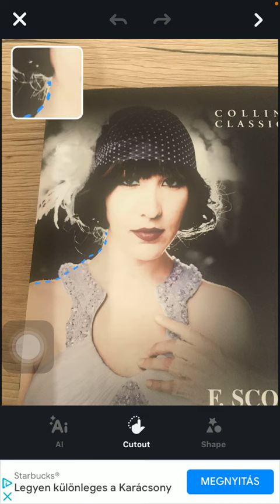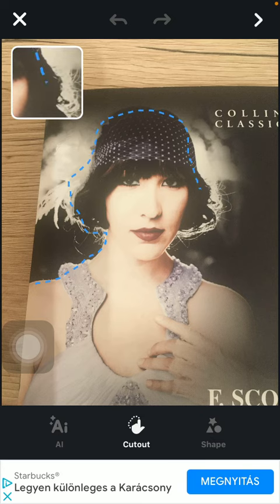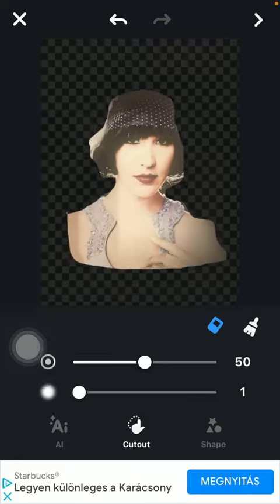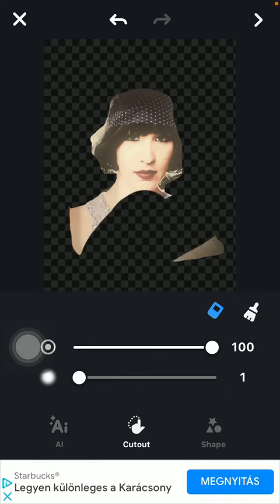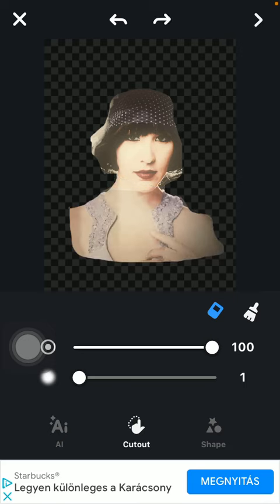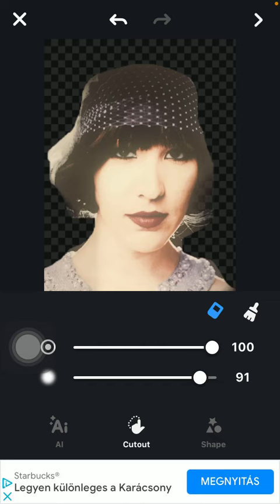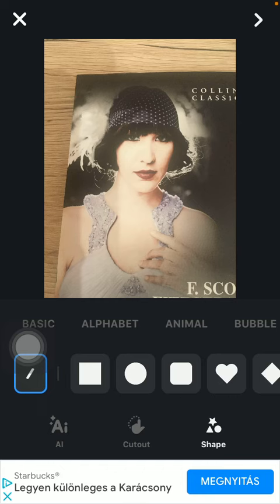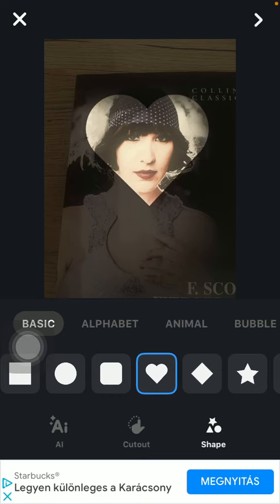How to cut out picture on Polish?